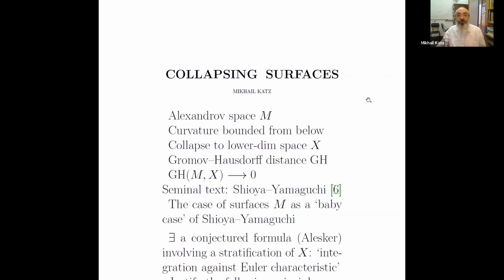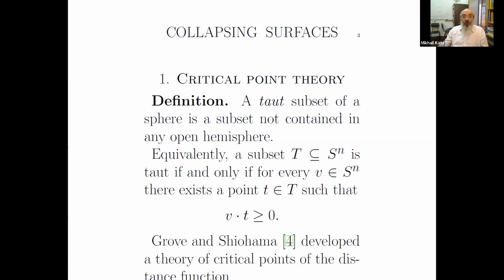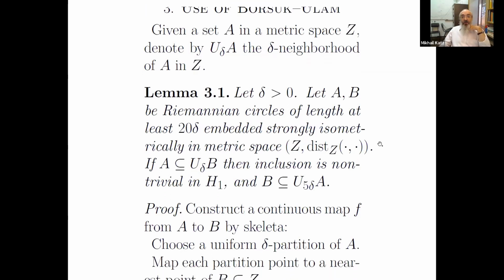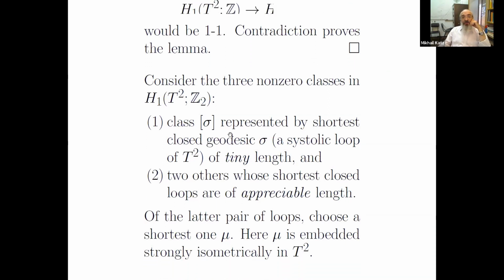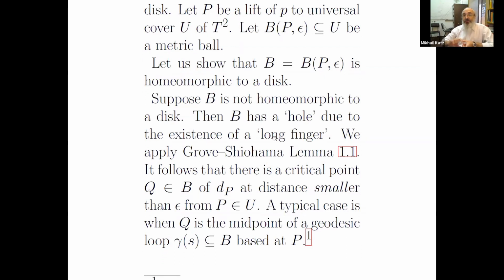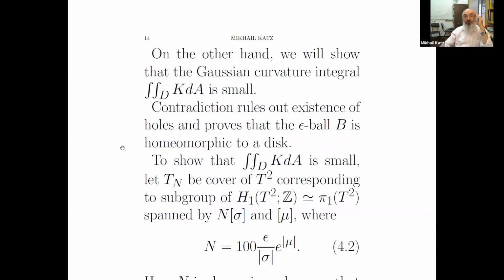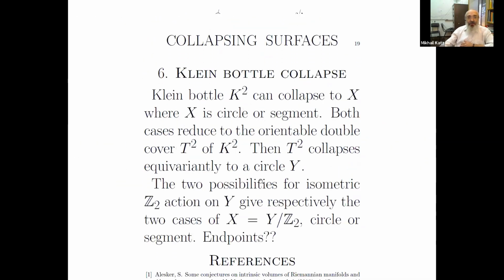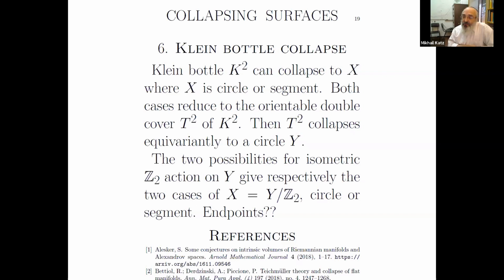Mikhail Katz (7/14/20): Collapsing surfaces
The collapse of Riemannian manifolds M and more general metric spaces to a lower-dimensional space X in the presence of a uniform lower bound on the Alexandrov curvature is a much-studied subject where many open questions remain. We examine the case of surfaces M collapsing to circles or segments. We exploit the theory of Grove–Shiohama critical points, some basic intersection theory, and the Toponogov comparison theorem to show that the ‘fibers’ of M over X have a well-defined homotopy type, giving meaning in this case to the technique of ‘discrete integration against the Euler characteristic’.